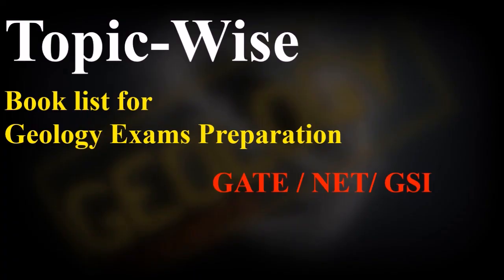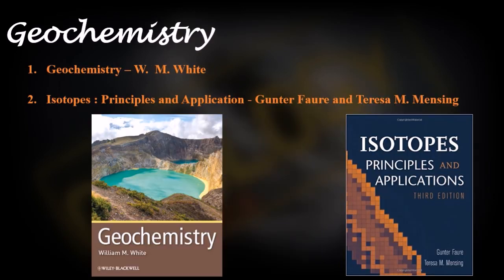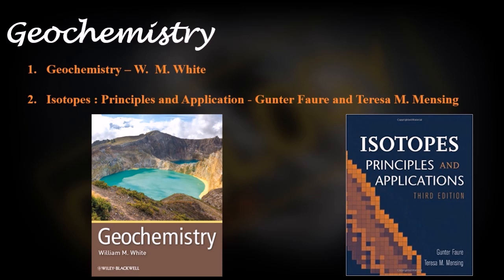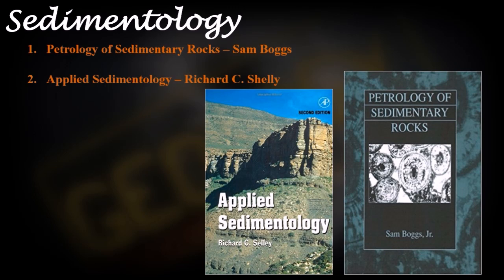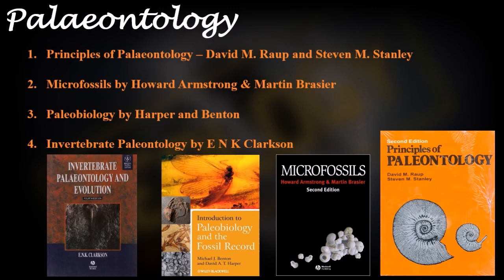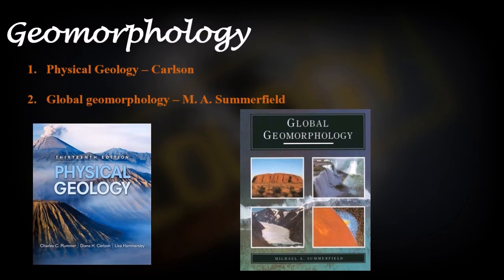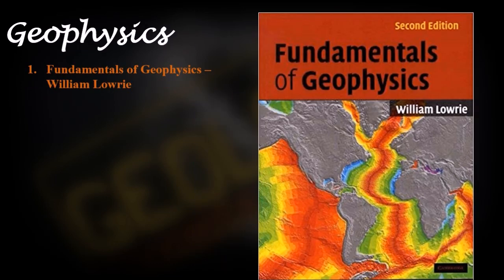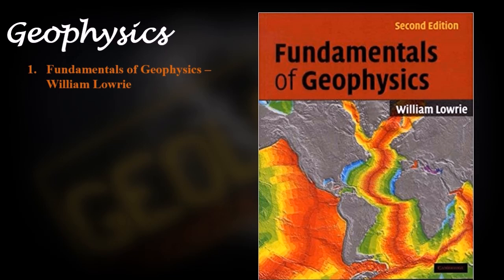Geology Book List - TOPIC WISE | Geology Concepts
This video gives the list of books which can be referred for understanding geology concepts and making notes.